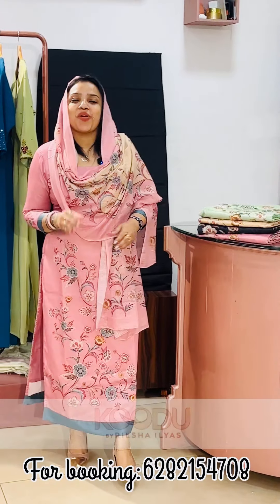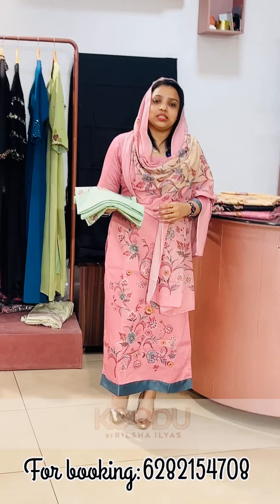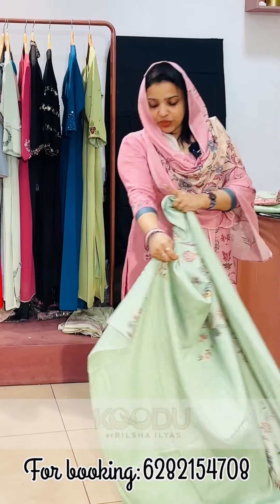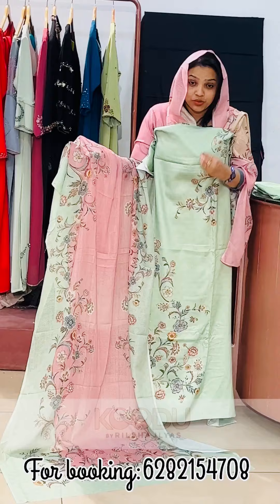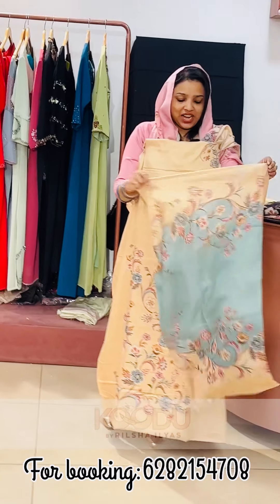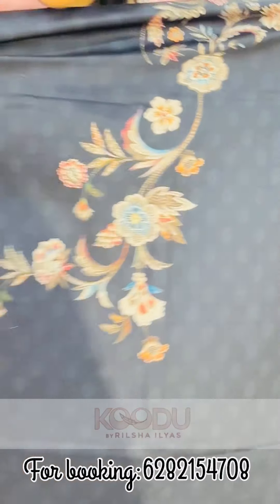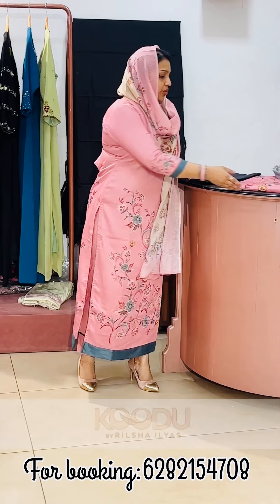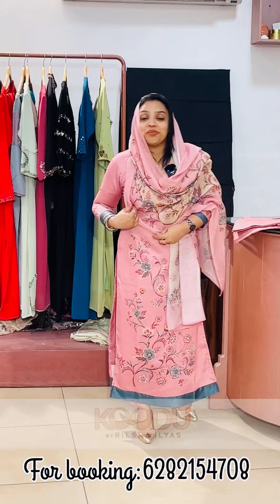PRICE:990+SHIPPING…UNSTICHED SUITS…NO RETURN…KOODU BY RILSHA ILYAS…FOR BOOKING:6282154708…